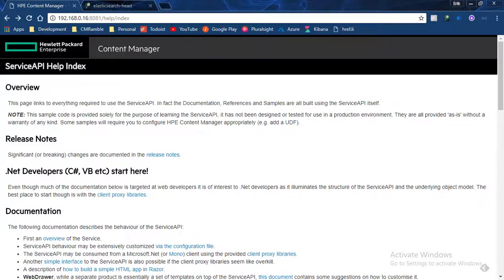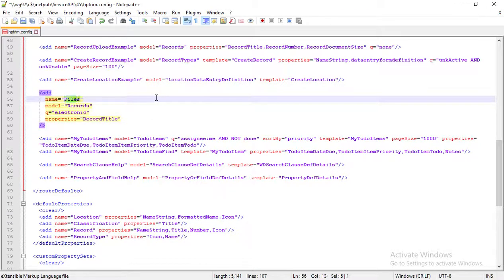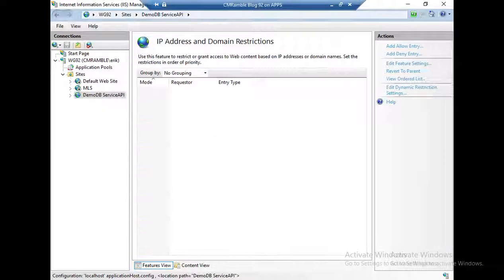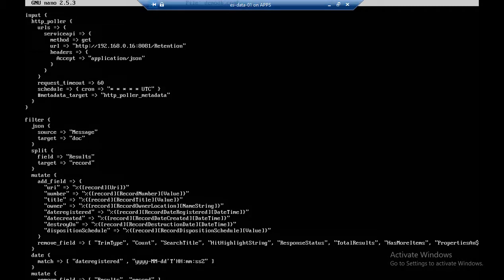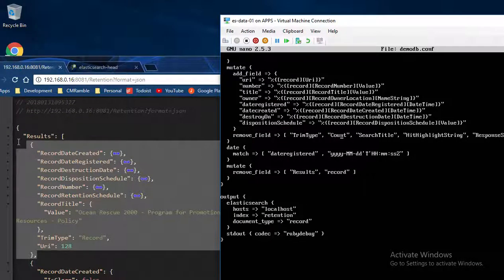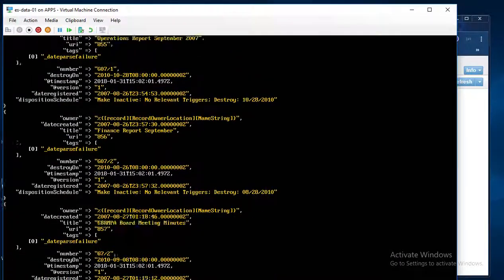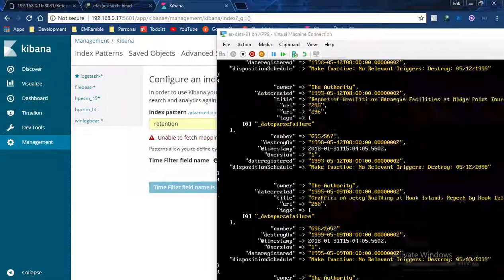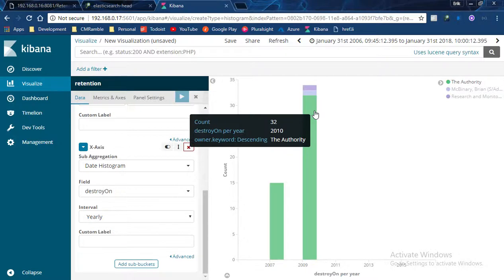Content Manager Retention Data in Elasticsearch (part 3)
How to use the logstash http-poller input plugin to routinely ingest Content Manager records via a ServiceAPI custom route.